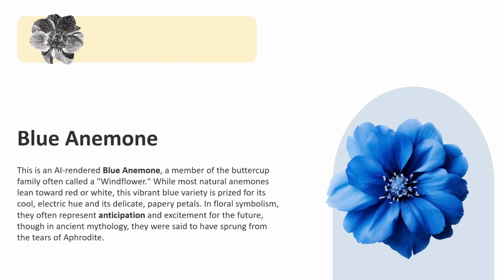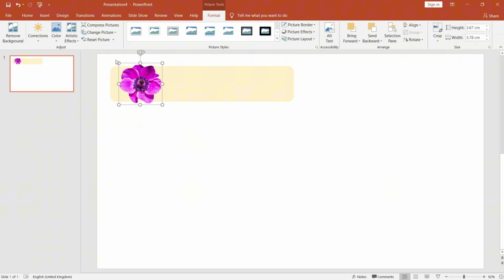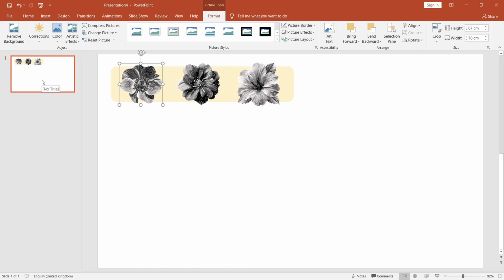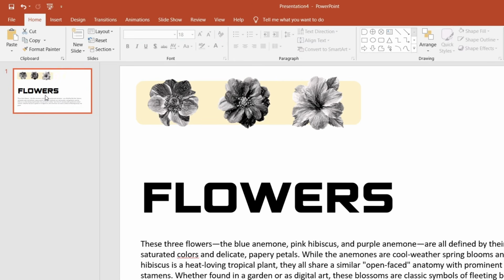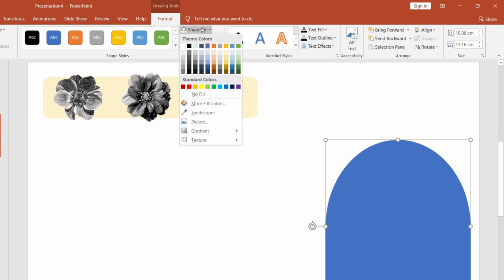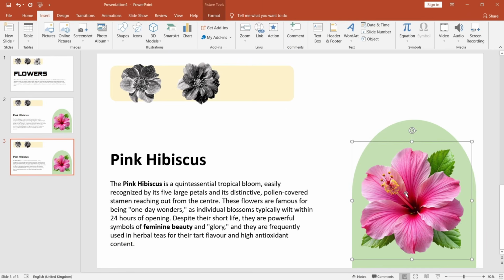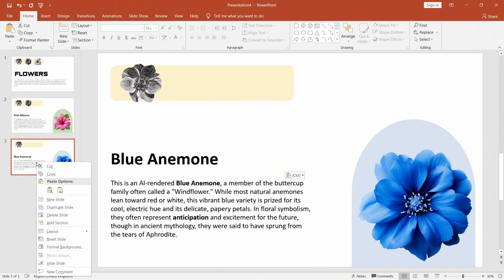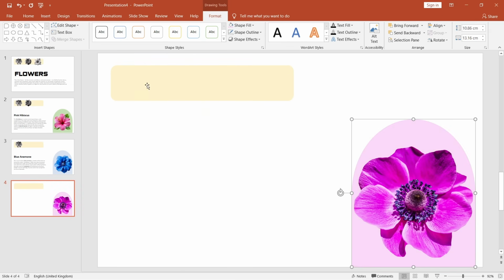How to Create Professional PowerPoint Slides! | Morph Transition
Learn how to create a stunning, professional PowerPoint presentation using the Morph transition! In this step-by-step tutorial, I’ll show you how to design aesthetic floral slides, apply artistic effects to your images, and use smooth animations to make your presentation stand out. Whether you’re a student looking to impress your teacher or a professional wanting to level up your slide deck, this video is for you. Let’s get started!